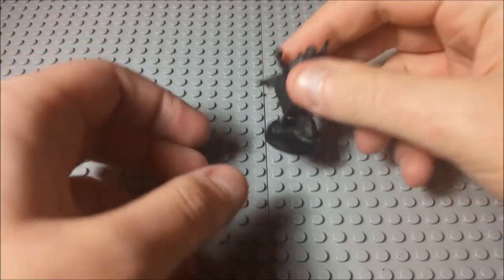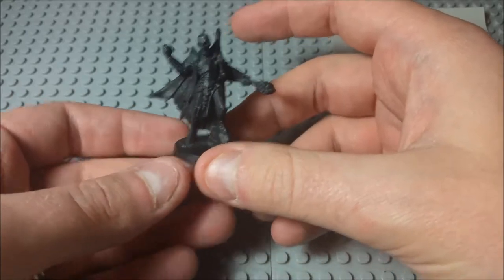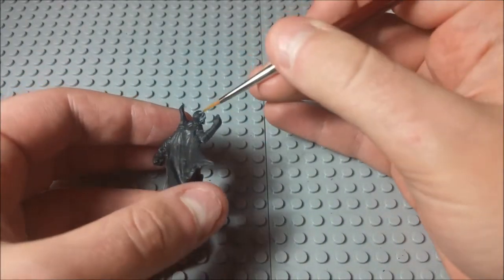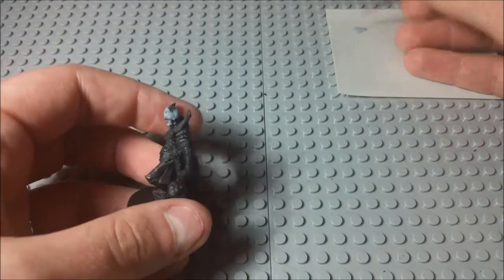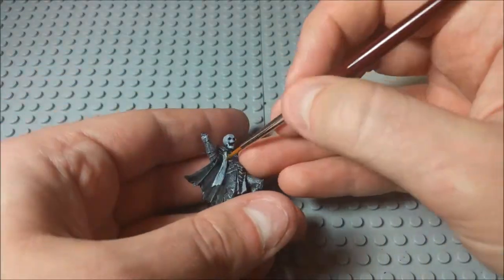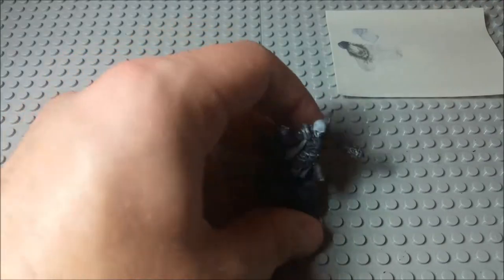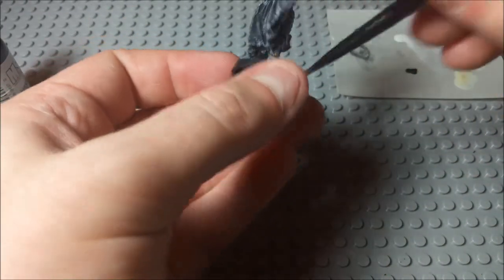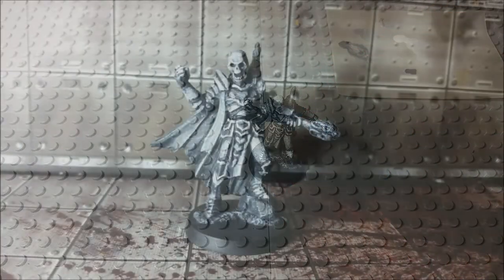Let's Paint a Mini: Skeletal Champion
Can we paint a mini in black and white? Let's find out! I improvise the Reaper Bones mini, Skeletal Champion (#77285). Using black, gray, white, steel and silver colors, I attempt an effect reflective of 1950's horror films, the iconic silver age monster films.